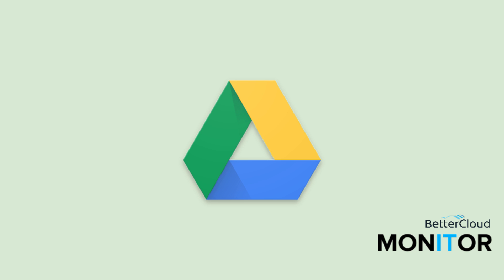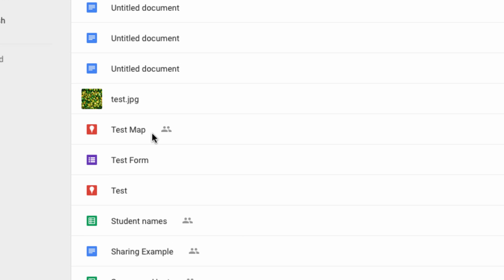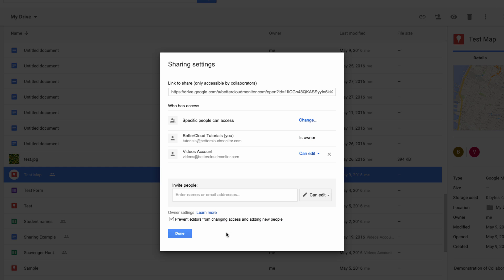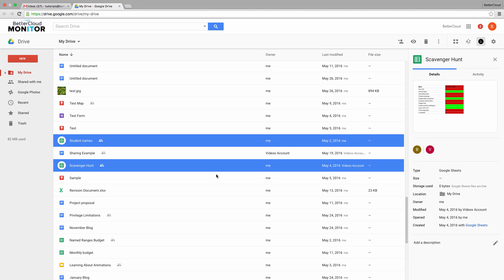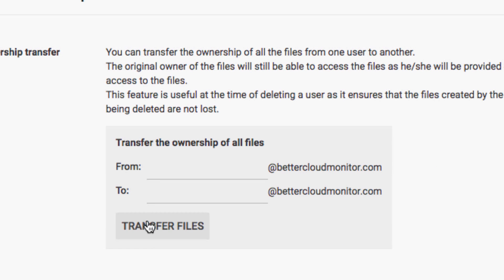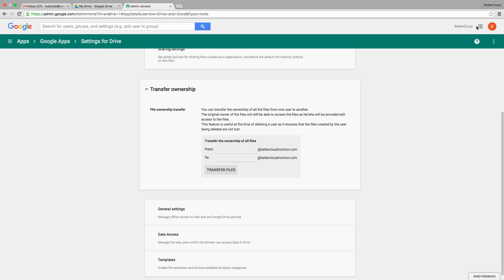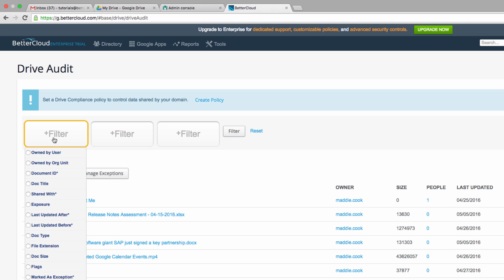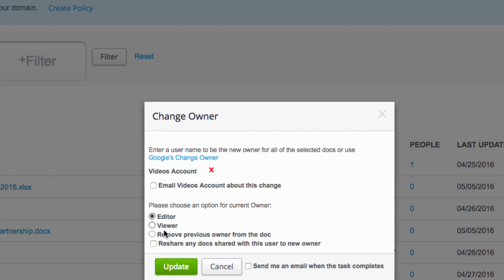How to Transfer Ownership of Google Drive Files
There are plenty of reasons why people may want to transfer ownership in Google Drive. If you are the owner, you might want to pass along responsibility of a project to someone else in your organization. If you’re a Google Apps Admin, you probably want to have a process in place when employees leave the company.